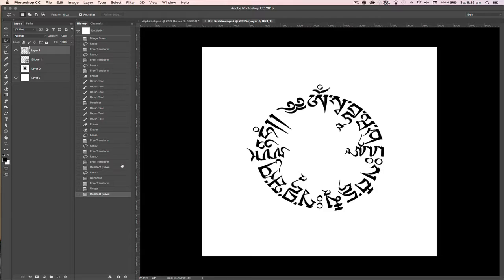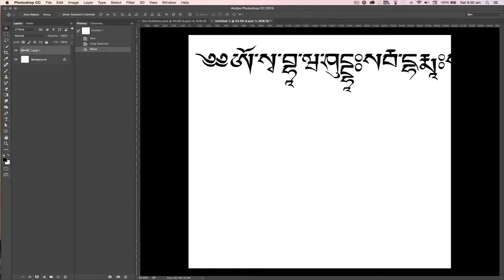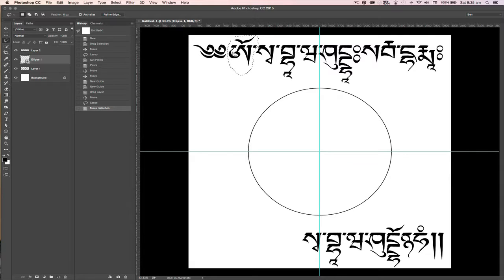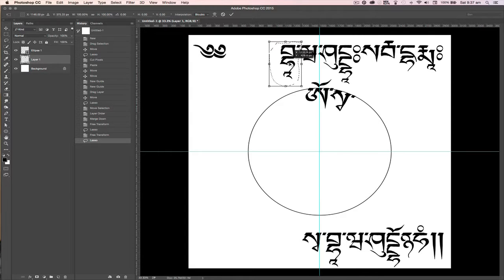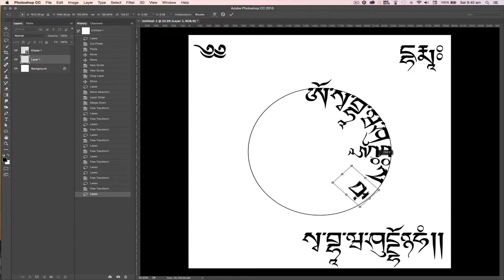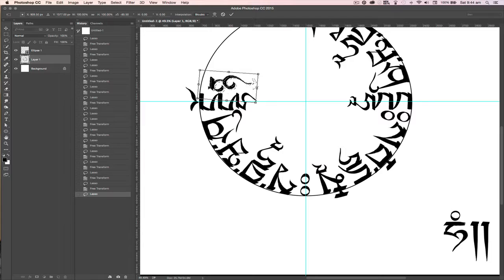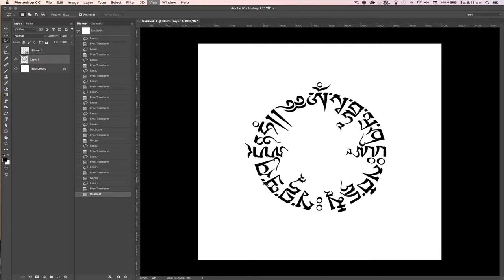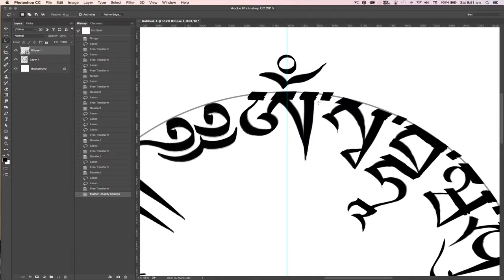DTW 22 - Digital Calligraphy pt.2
Digital Thangka Workshop - In this tutorial I complete the circular Mantra in Photoshop.

all the profits from my work supports the Asian Classics Input Project
who work to preserve the ancient Buddhist texts of India and Tibet.